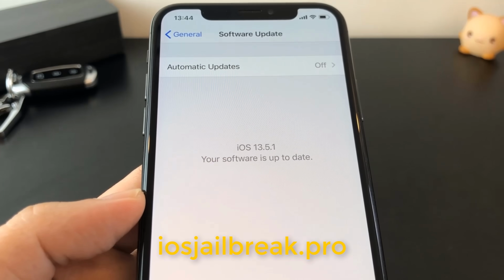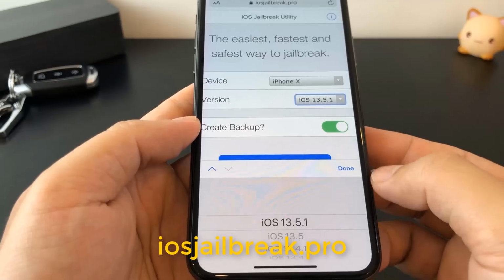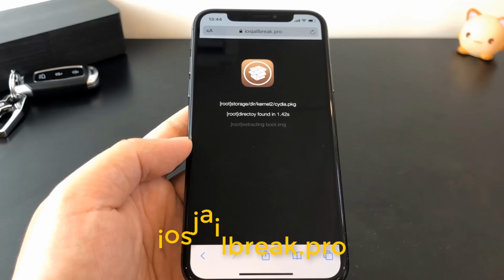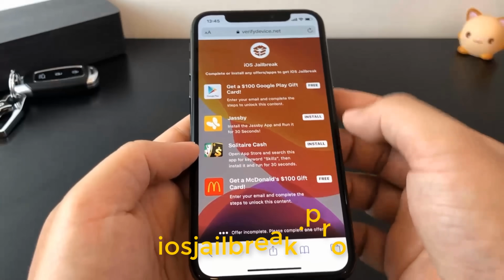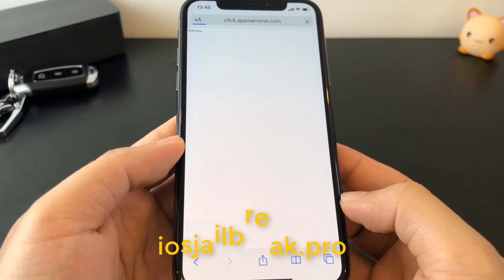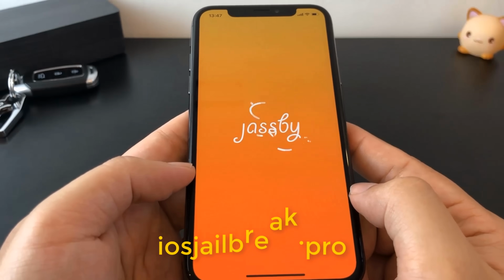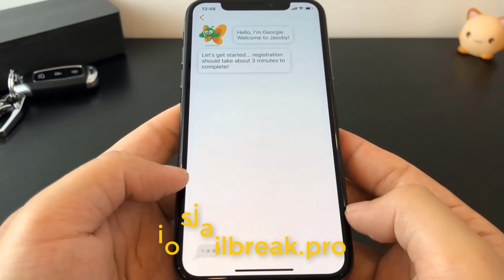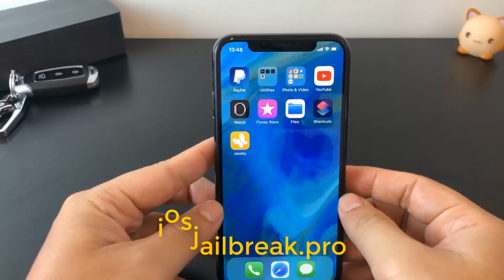iOS 13.5.1 Jailbreak | How to Jailbreak iOS 13.5.1 | Cydia iOS 13.5.1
Hello! We want to inform you that iOS 13.5.1 Jailbreak has just been achieved! This iOS 13.5.1 Jailbreak is compatible with all ios devices including: iPhone 11, iPhone 11 Pro and even iPhone XS. It will let you install Untethered Jailbreak without a computer. Untethered means your iPhone or iPad will remain Jailbroken even after the reboot. With iOS 13.5.1 Cydia, you will enjoy a lot more control and freedom over your devices, such as iPad or iPhone.You can install Jailbreak for iOS 13.5.1 on all iOS 13 compatible devices. It's very simple to do and you just need to follow easy to understand tutorial. The Jailbreaking process should take just a few minutes. Now once you finish the Jailbreak you can customize your device in any way you want! Use this site and install Cydia on your phone right away! Cydia is pretty amazing and you won't believe how simple to use!.What’s new in iOS and iPadOS 13.5.1 and iPadOS 13.5.1 add significant new features. For iPad users, you'll get new support for Bluetooth keyboards and trackpads, making productivity tasks a lot easier. Developers can now publish apps and in-app purchases as "universal purchases" that work across Mac, iPad, and iPhone. And iCloud folder sharing is finally here.